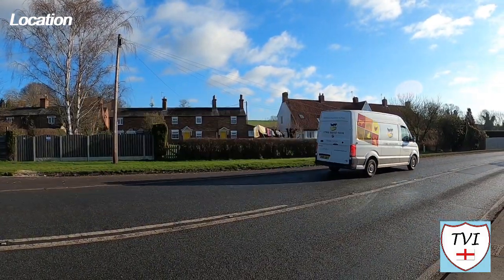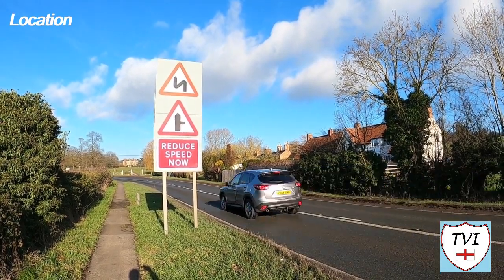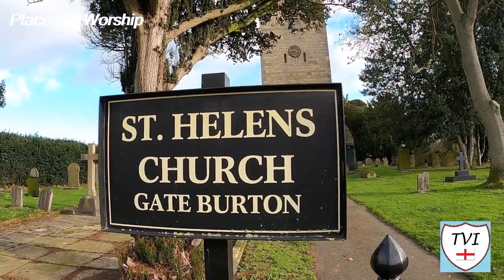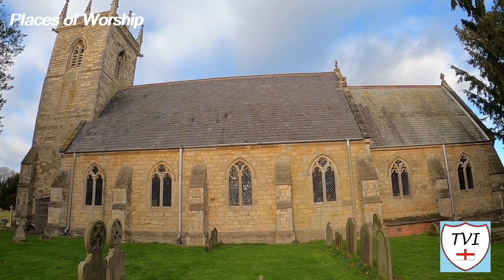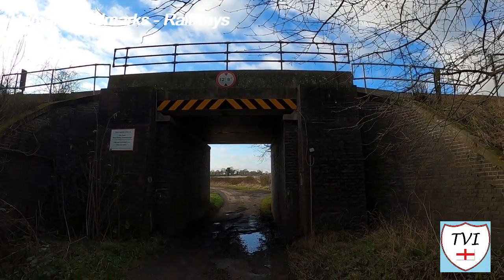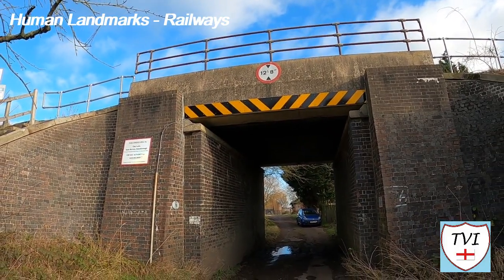GATE BURTON: West Lindsey Parish #36 of 128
This is a very short video, owing to the fact that I can’t film all of this one. The main public roads are the A156, the very same that we’ve seen in the previous two episodes of West Lindsey, a Clay Lane – effectively a farm track. Aside from those, the land here is covered by the massive Hall and its surrounding parkland which is of course private. There are no amenities of note here, barring a church.

It was held by the Trehampton family along with their manor of Lea, and both belonged to Lord Burgh of Gainsborough in the 16th century. It was sold around 1739 to the Hutton family, formerly of Treswell in Nottinghamshire and William Huttons house of 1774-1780 forms the core of the present Hall.

There’s a Chateau too, another really interesting building which we can’t access. It’s what’s known as a temple folly and it was built in 1747 by James Paine. It’s now a Landmark Trust property that is available for holiday lets. Given the nature of some of the propertyhere it’s somewhat surprising that the average house is only on the market here for £390,000.

Sir George Gilbert Scott built the present incarnation of St Helen’s church. It has a west tower, chancel, geometrical tracery and a vestry projecting from the north side with a triangular window. To the north and east of the church is a series of ditched earthwork closes that clearly once continued into the ploughland to the east, where traces of their extent are visible as soilmarks on aerial photographs

In all there’s plenty to look at here even though there isn’t much I can film. It’s a small one but a good one. It’s GATE BURTON.

Join me as I try to visit every single parish in the district of West Lindsey.  There are 128. Here's the THIRTY-SIXTH one – Gate Burton.